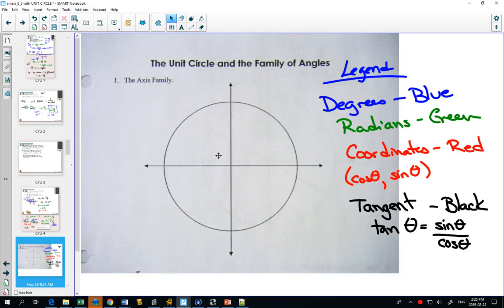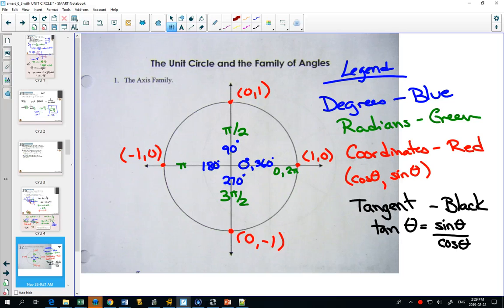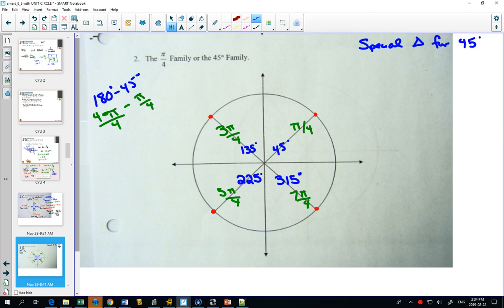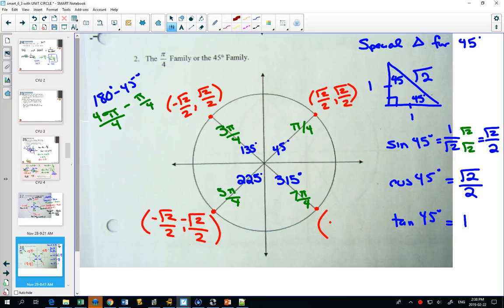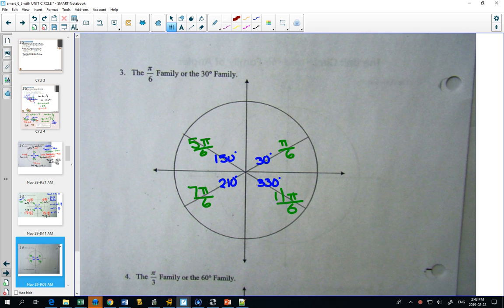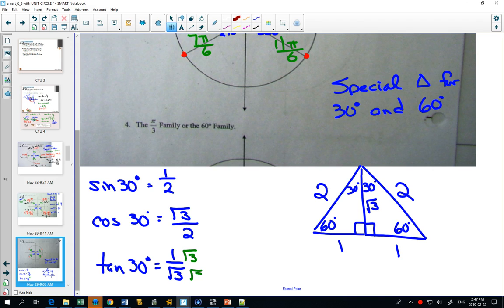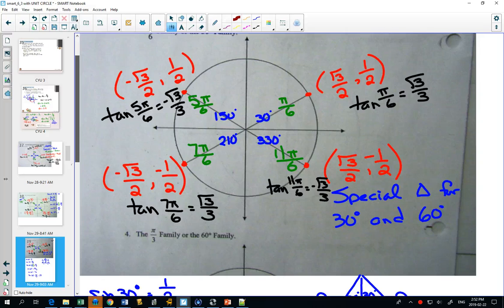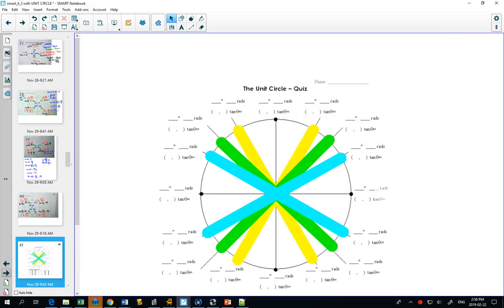40SP Unit Circle Families